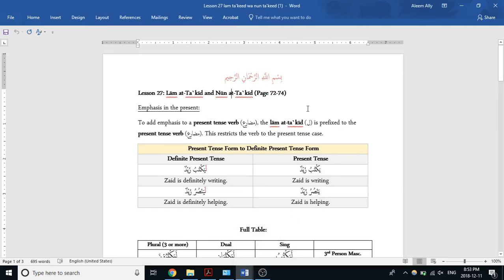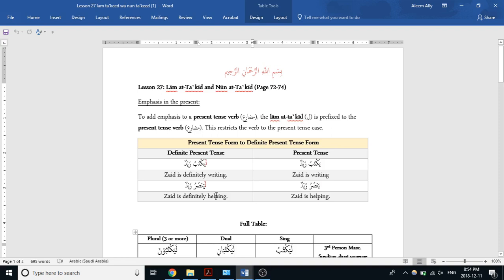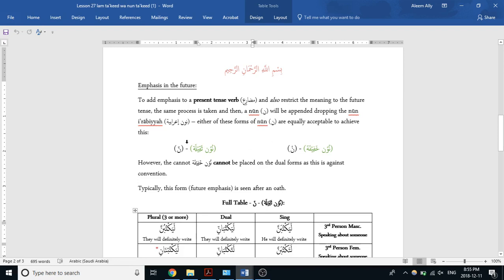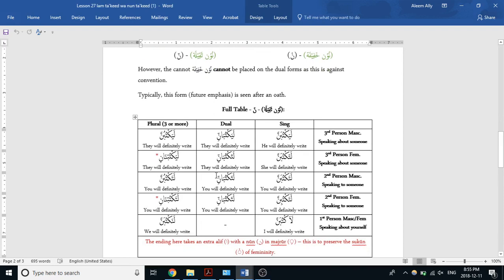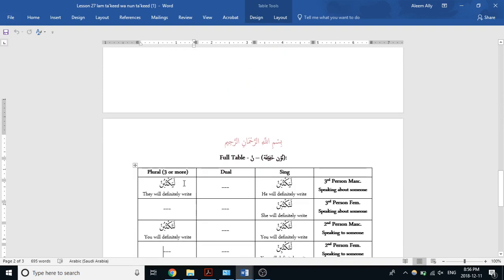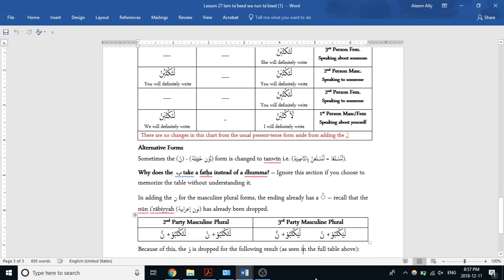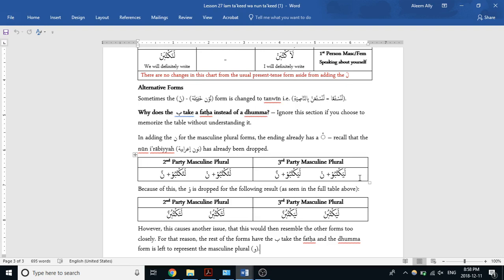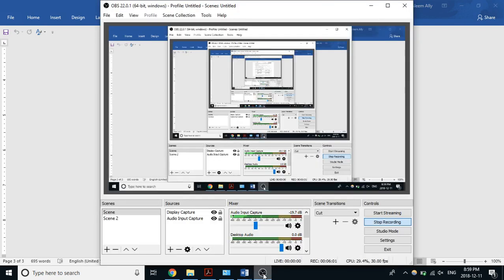Lesson 27 Lam Ta'keed & Nun Ta'keed